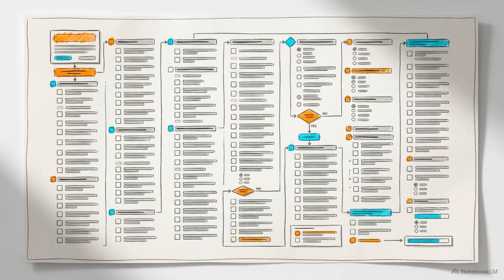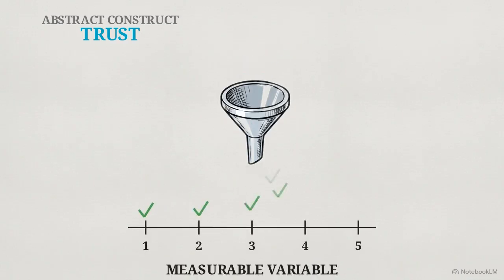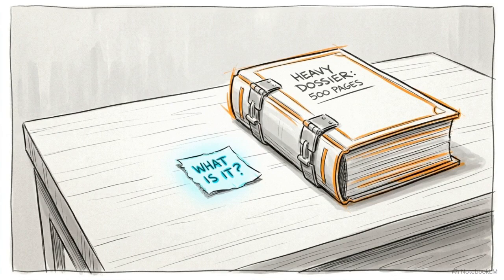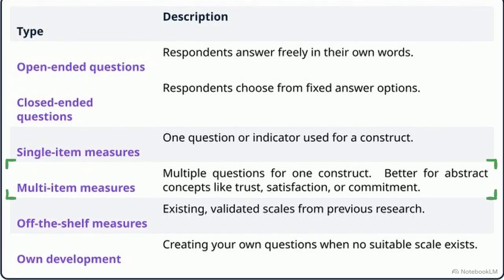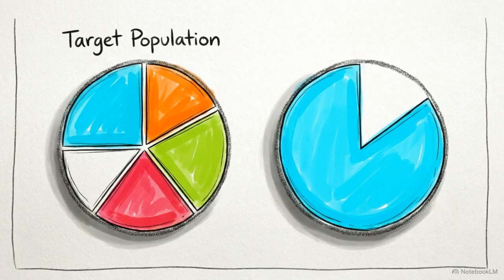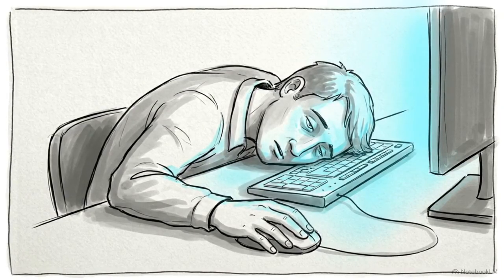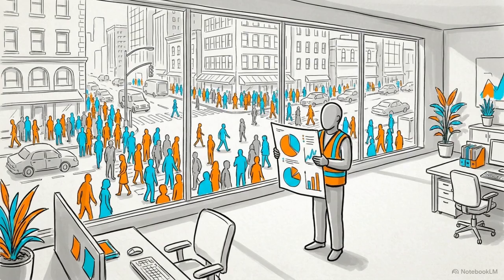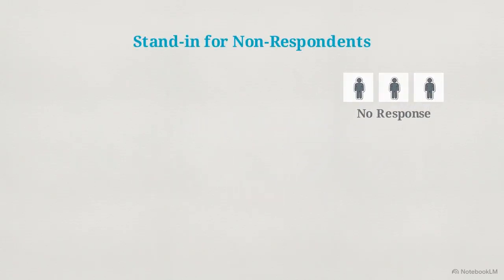IBR module 7-8